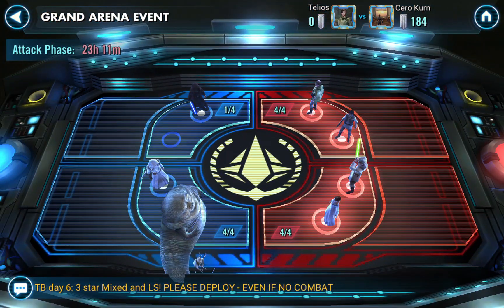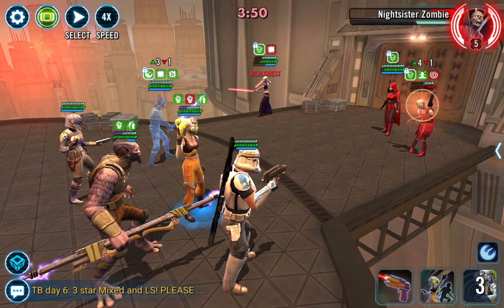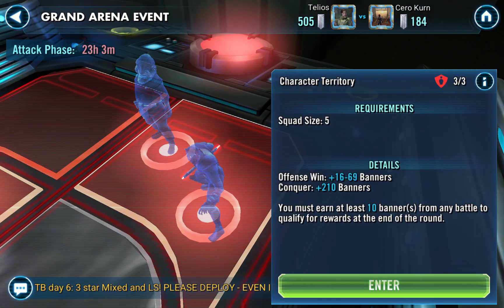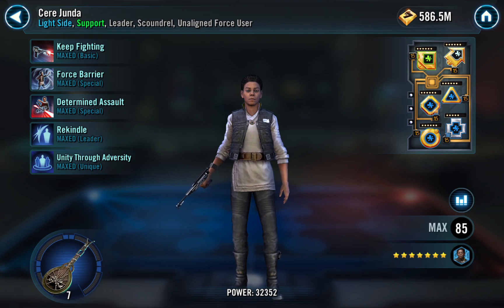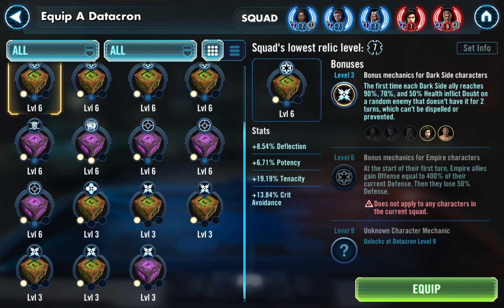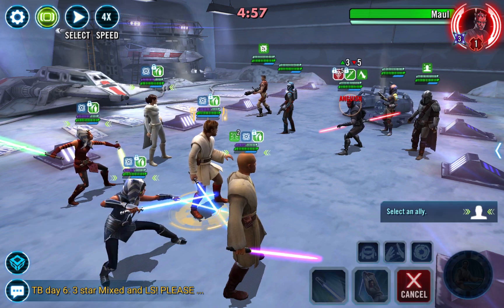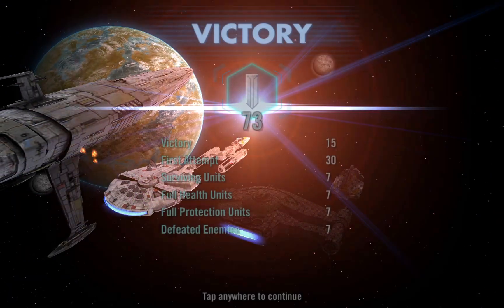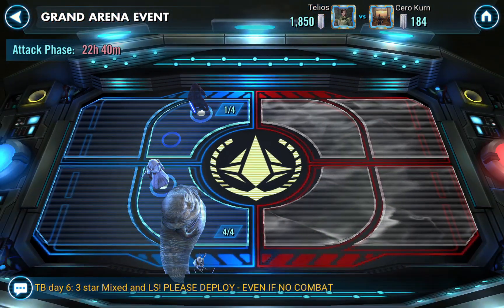March 10, 2024